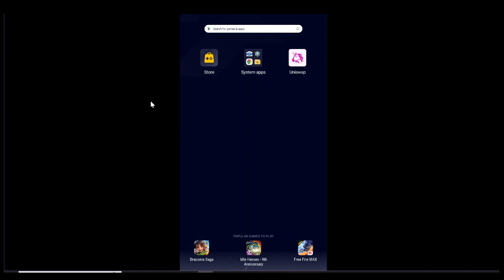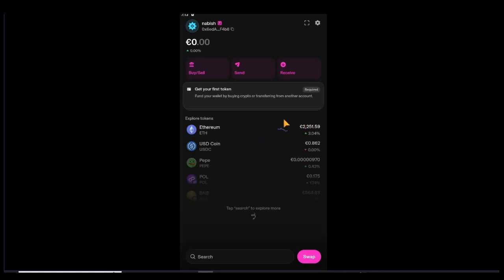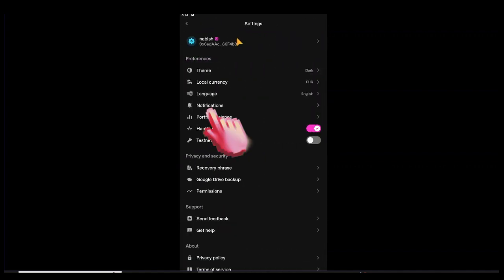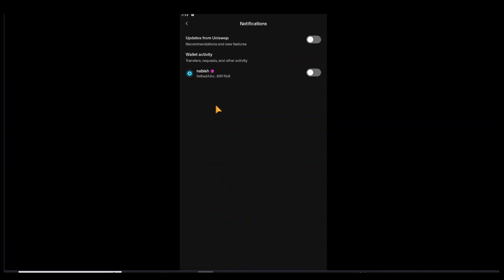How to Turn On Notifications in Uniswap 2025?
Want to stay updated with the latest activity on Uniswap? This guide shows you exactly how to enable notifications in the Uniswap app. Whether you're tracking swaps, liquidity changes, or price alerts, this step-by-step tutorial will help you activate notifications on your device so you never miss an update.

✅ Follow these steps to get real-time Uniswap alerts on your phone!